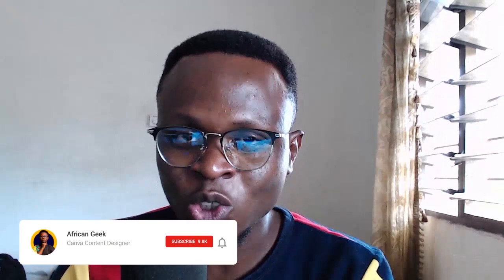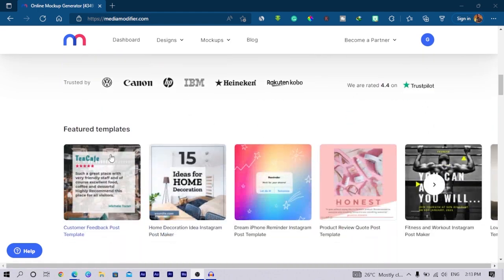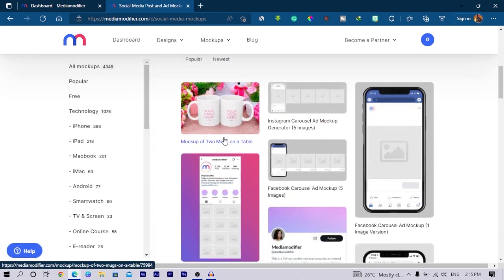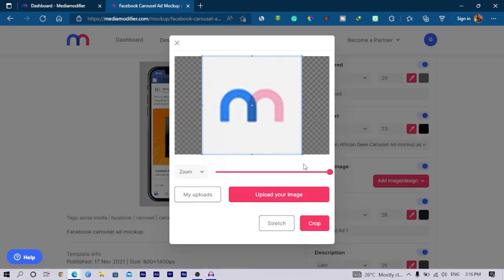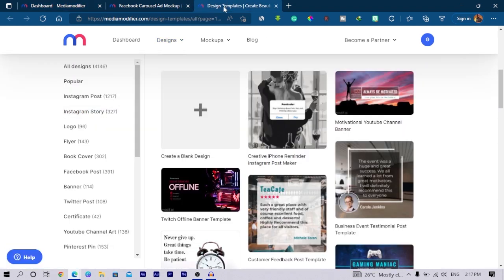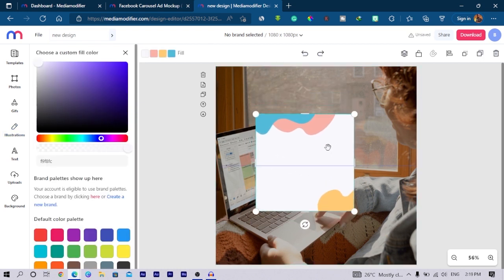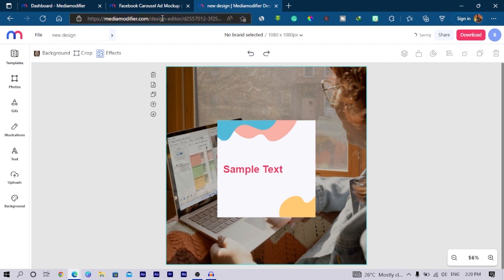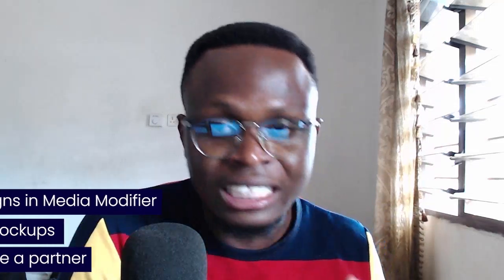You need to try this tool! - Content Design Tool Review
This Mediamodifier tutorial shows what can you do with this neat marketing tool. It has a great selection of mockups for product visualization and a design tool, vectors catalogue and much more.
All your brand assets in one place and team accounts if you work in an agency. Please find out your own how it can help you and fill the gaps in your social and online digital marketing needs.